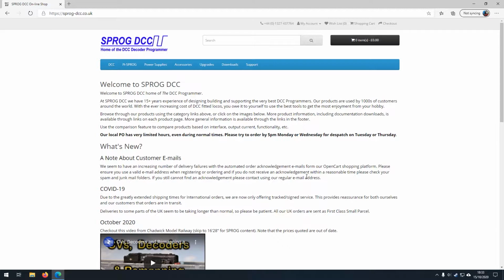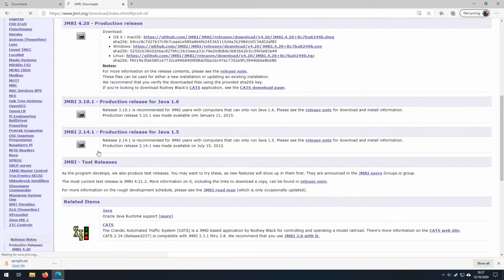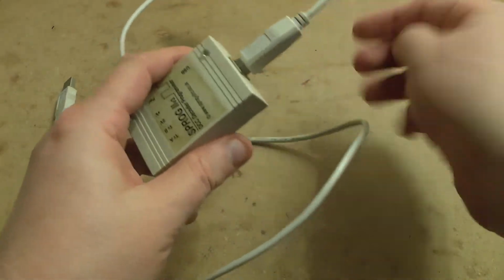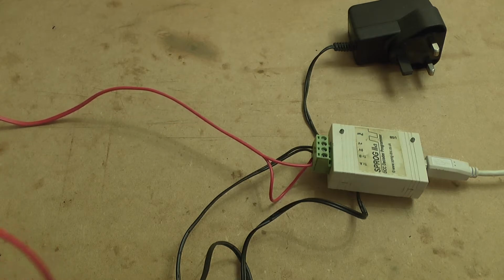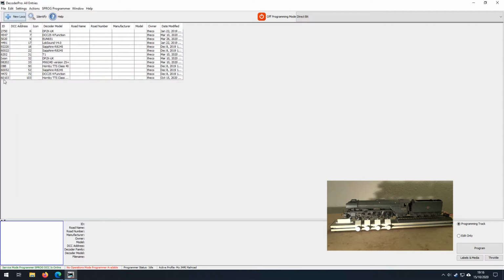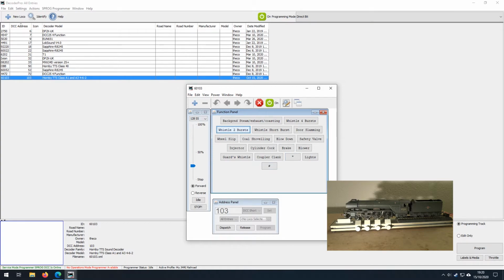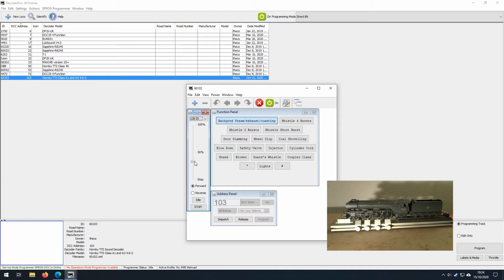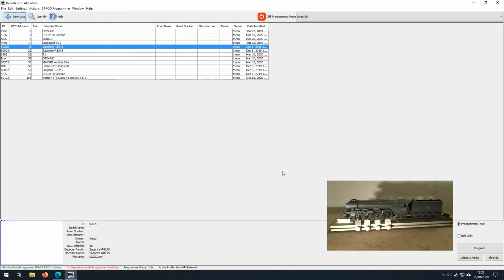SPROG IIv3 DCC PC USB interface - review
The model railway enthusiasts secret tool. Here's a look at the Sprog II DCC system with DecoderPro software. Sprog is a PC and Pie interface, based on the Java platform. It can me used to program and run DCC loco's and other layout functions.